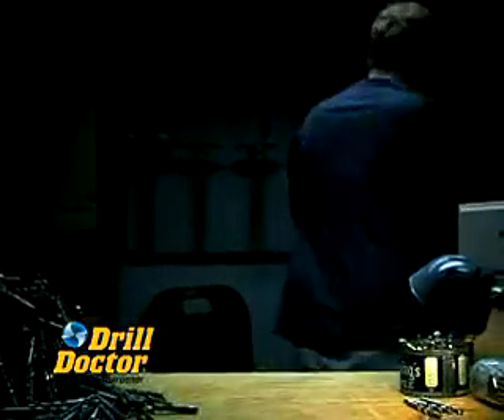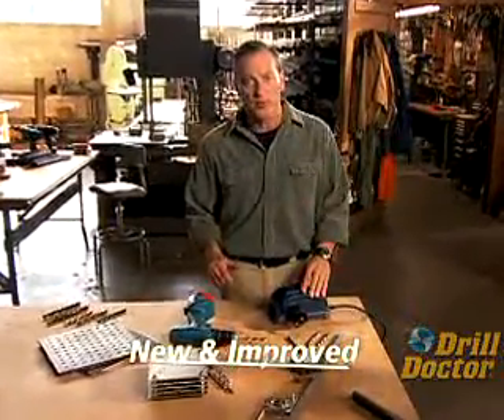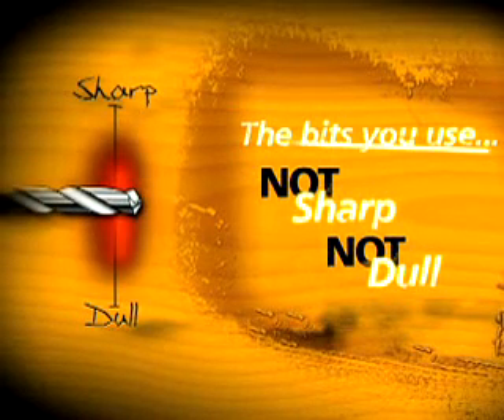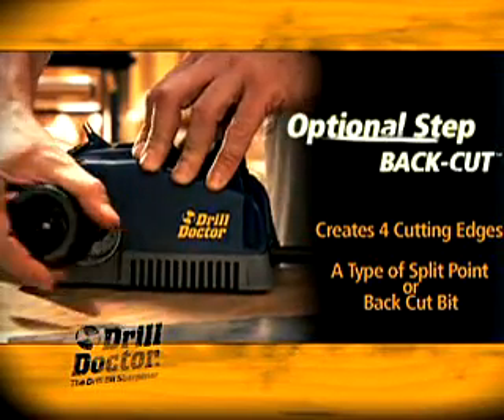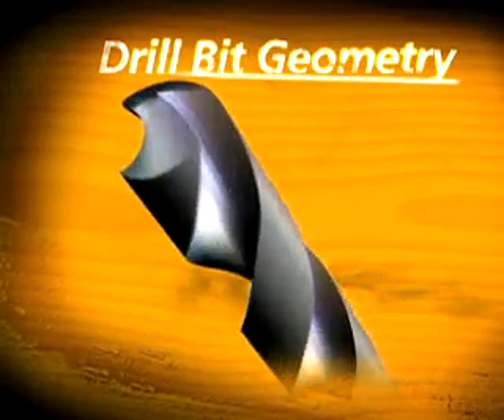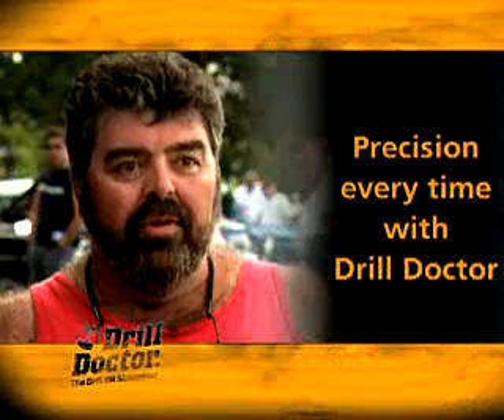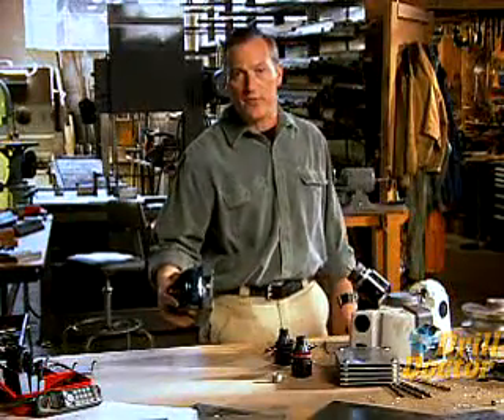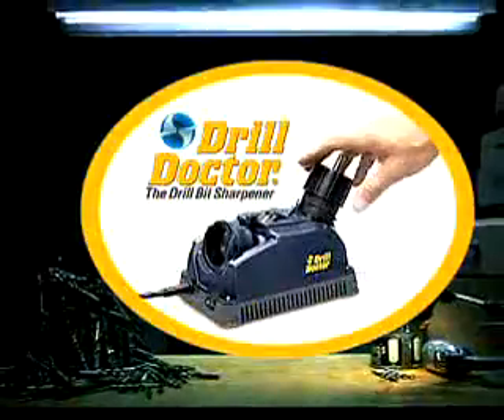Drill Doctor Drill Bit Sharpener for Split-Point Bits 3/32in. Dia. to 1/2in. Dia. Bits Model# DD500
The Drill Doctor® DD500X is a professional-level drill bit sharpener that is ideal for sharpening a full range of bits, including split points and the 135° bits used in drilling hardened...